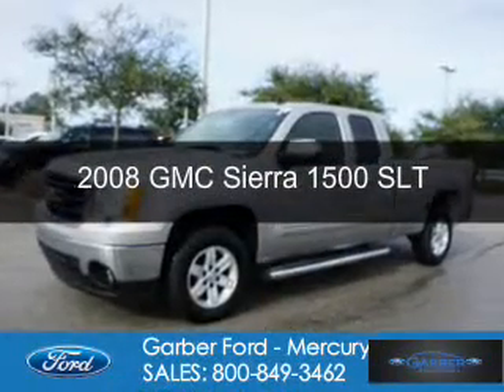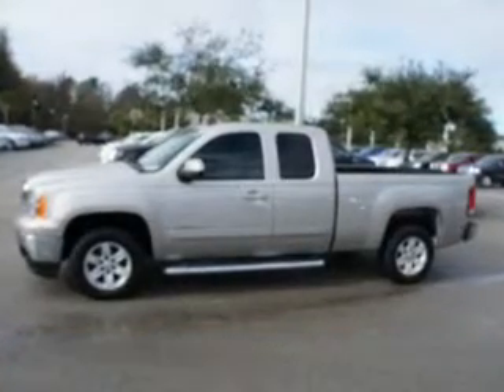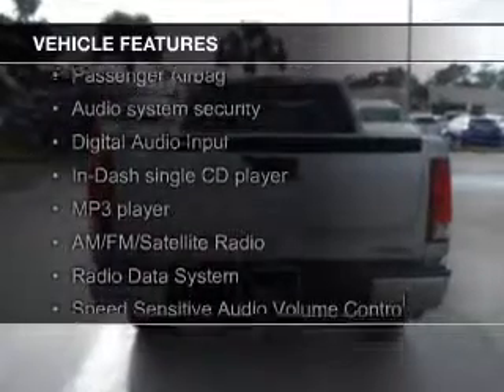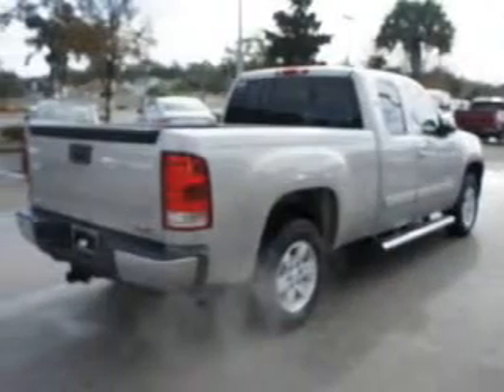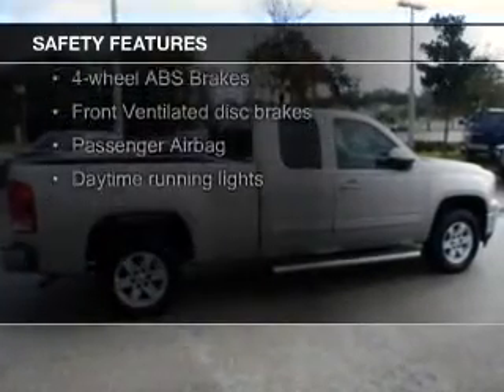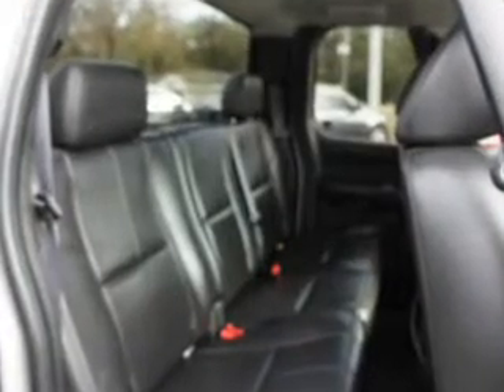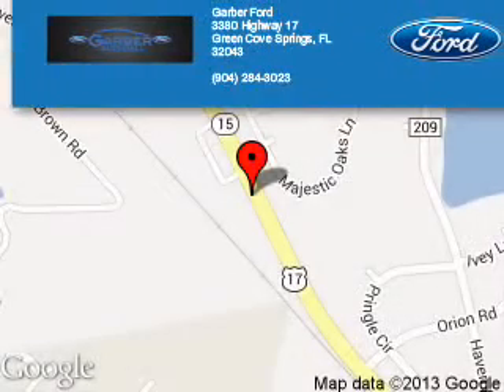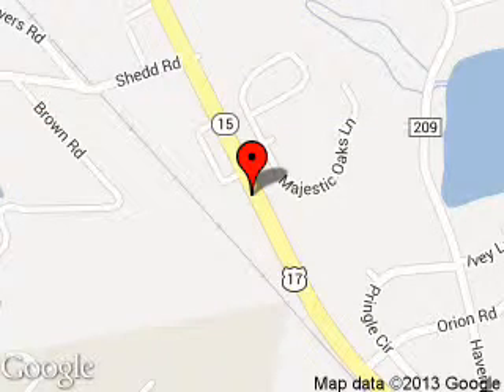2008 GMC Sierra 1500 - Green Cove Springs FL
Phone:
Year: 2008
Make: GMC
Model: Sierra 1500
Trim: SLT
Engine: 5.3 liter 8 cylinder 16 valve
Transmission: 4-Speed Automatic
Color: Silver Birch Metallic
Mileage: 98909
Address:
3380 US HIGHWAY 17 S